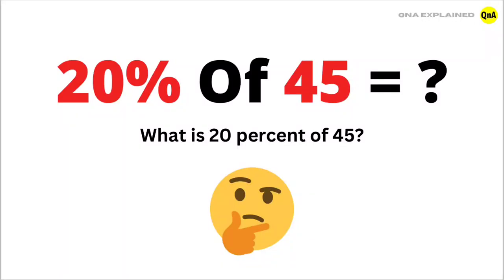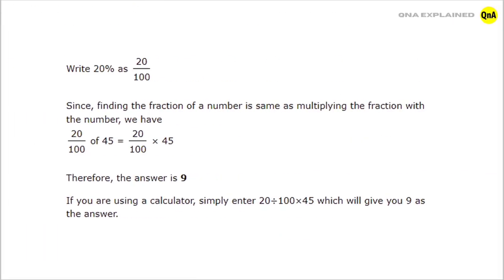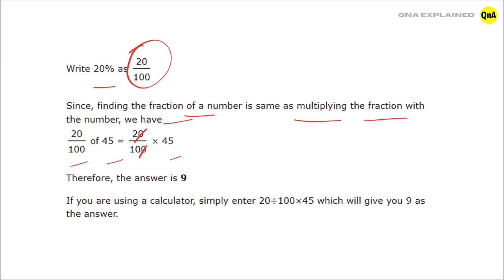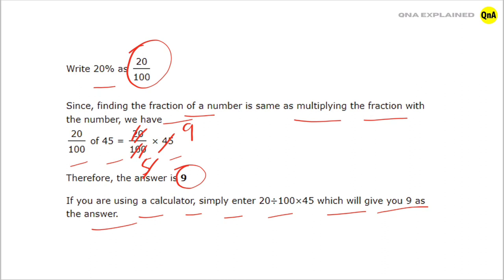What is 20 percent of 45 ? - QnA Explained